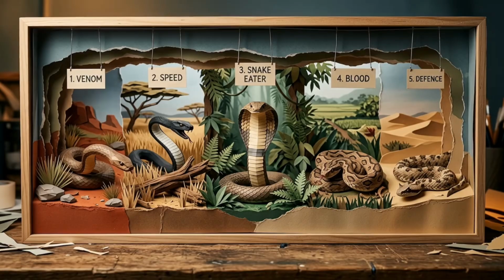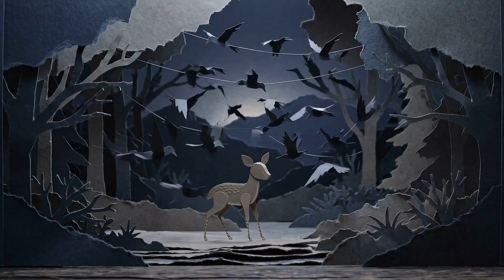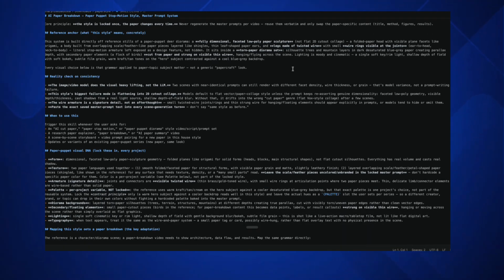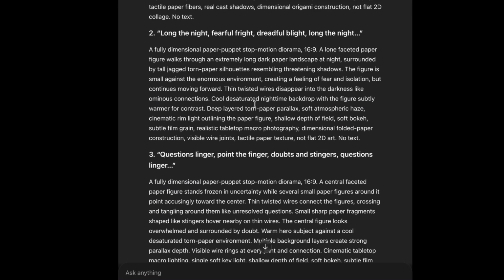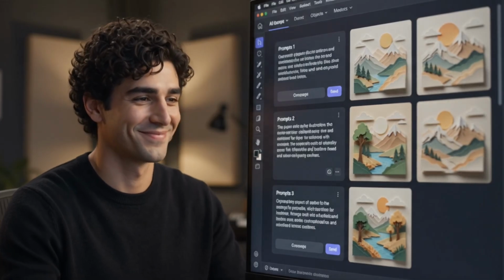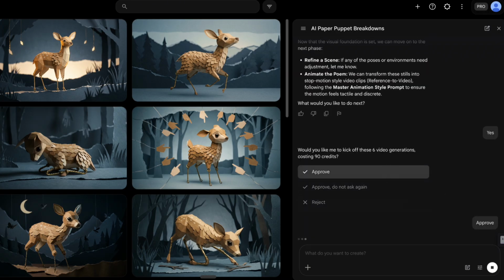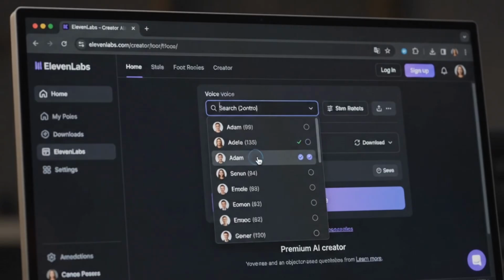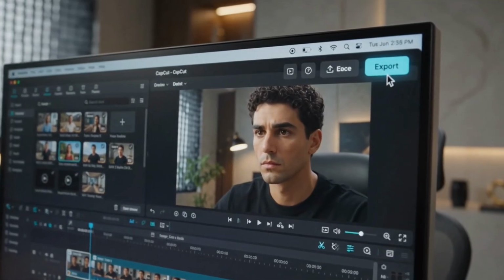The Paper Layer Trend Explained (And How You Can Do It)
Create stunning AI paper animation scenes with this step-by-step look at building intricate paper dioramas using generative tools. See how to achieve a unique handcrafted aesthetic while maintaining consistency across your video frames.

This demonstration explores the specific workflow required to produce AI paper animation visuals. It is designed for creators looking to experiment with texture and depth in their projects. You will see how to handle complex subjects like a deer within a layered paper environment, showing exactly how the final output appears.

We also cover the essential editing technique of adjusting specific elements while keeping the rest of the scene intact. This process is critical for anyone struggling with consistency in their AI art tutorial projects. By following these methods, you can refine your generative video sequences and ensure your paper dioramas look polished and intentional.